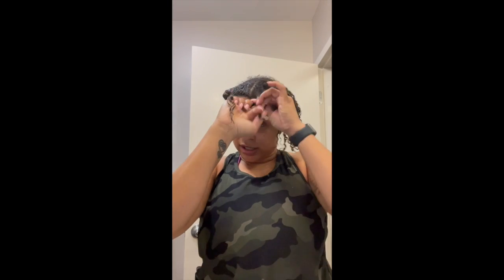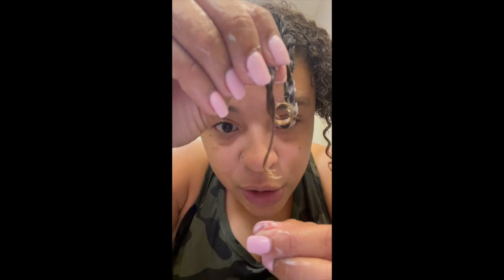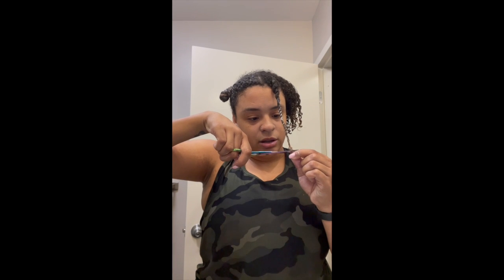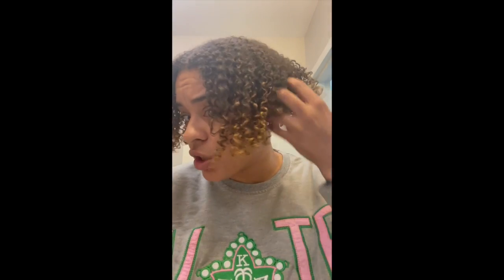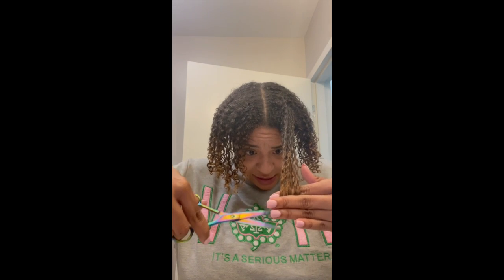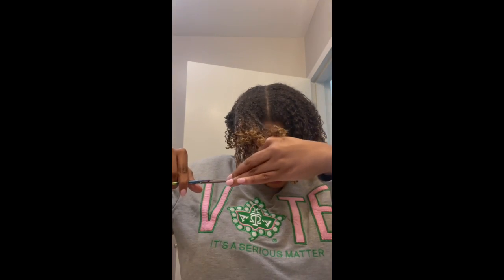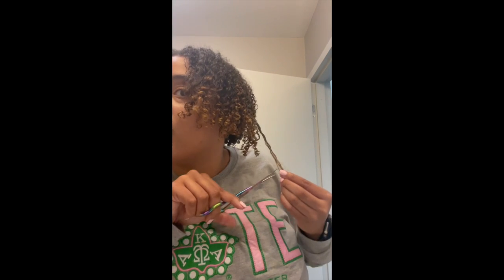Video 8| Trimming Naturally Curly Hair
This is my content creation channel on all things curlz. My vision is to lead naturalistas into a bold new era of curlz, defying Eurocentric ideas of beauty and bringing self love and passion to loving ones true self, however that naturally is!!! 💚

This channel mainly focuses on curl care and cycles in issues of black feminism, social justice and lifestyle and fitness!

As we embark on this journey together because there is no me, without we, I look forward to the ongoing dialogue around what you all want to see!

This video dives into how I trim my curly hair and keep my ends clean cut and healthy to support hair growth and length retention !

Tools Featured:
Hair Scissors

If you are interested in more content:
Check out other videos on my channel!